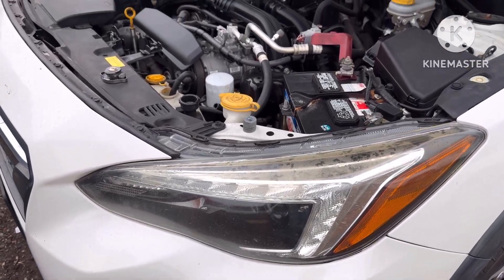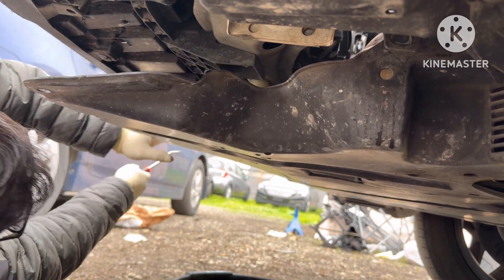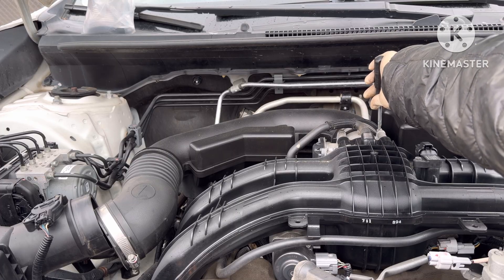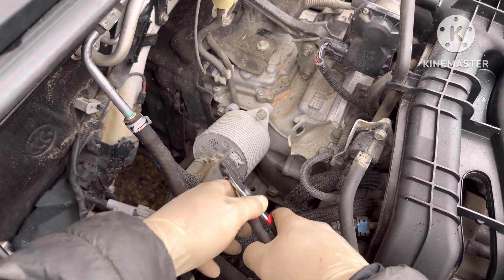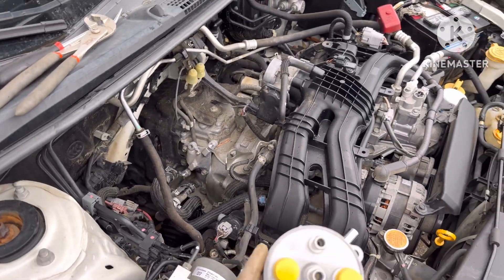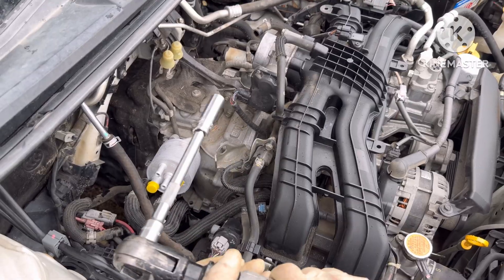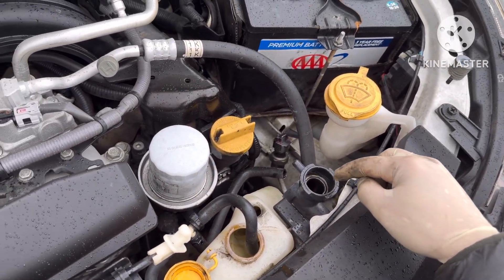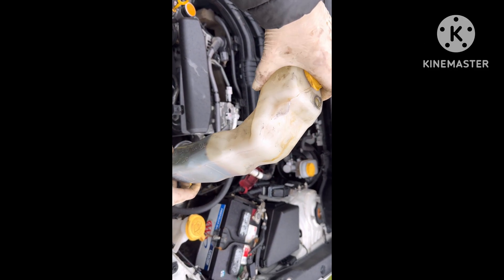2015–2021 Subaru Crosstrek Oil & Coolant Intermixing Explained (Step-by-Step Repair)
In this video, we diagnose and repair oil and coolant intermixing issues on a 2015–2021 Subaru Crosstrek. Learn the common causes such as head gasket failure, oil cooler leaks, and internal engine issues. We walk through symptoms, inspection steps, pressure testing, and proper repair methods to help prevent engine damage. This guide is useful for technicians and DIYers dealing with Subaru oil in coolant or coolant in oil problems.